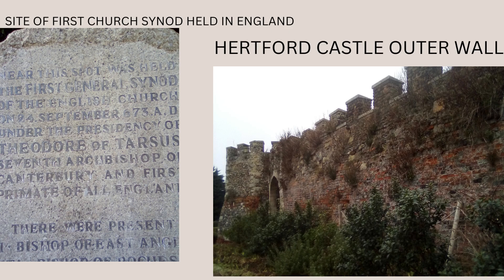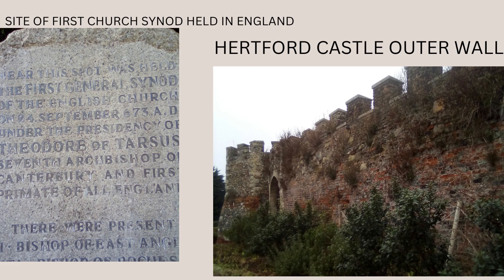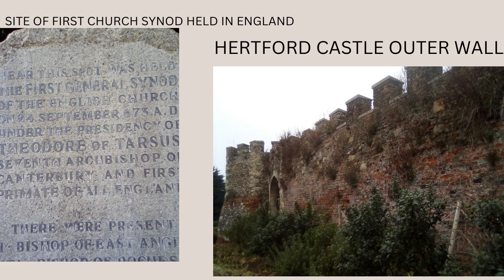A HISTORY OF HERTFORD CASTLE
where there is now contact forms so you can drop me a message

Any comments appreciated, views, likes, comments, subs/followers even more so.

Rich @ Medieval History Buff